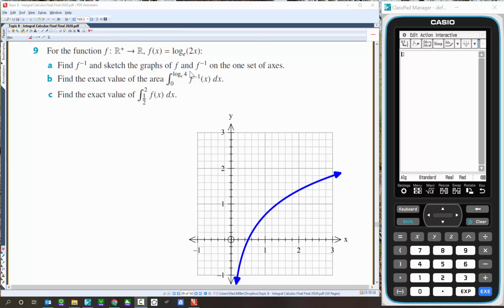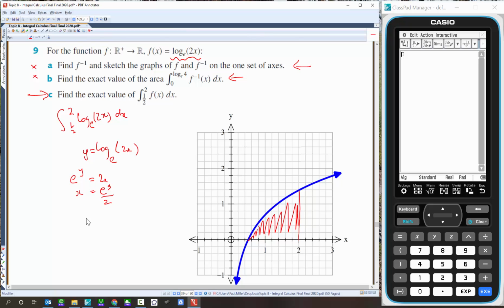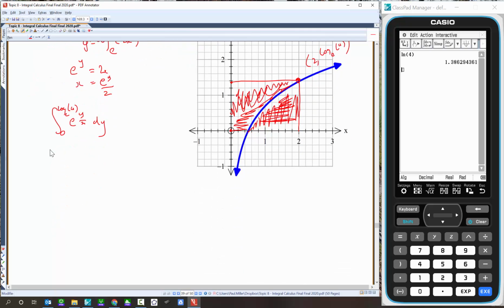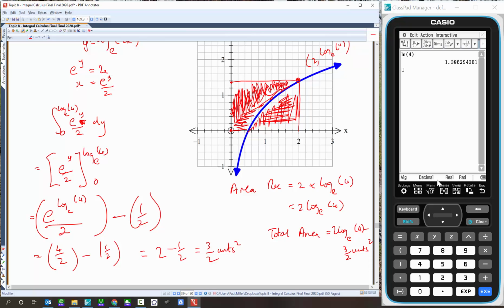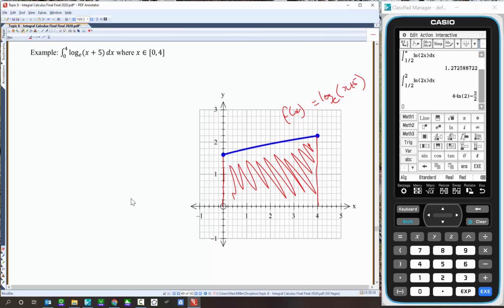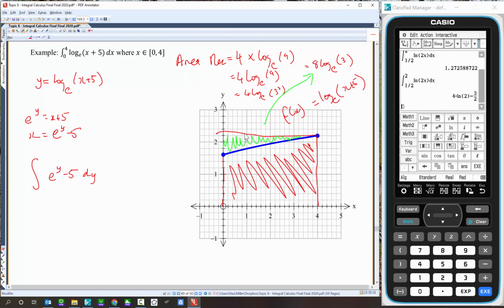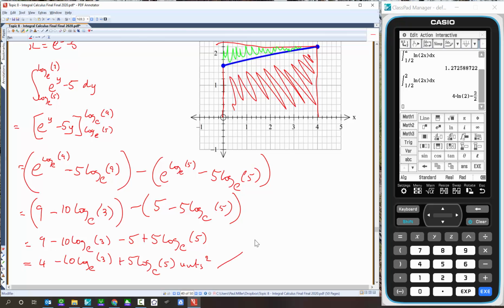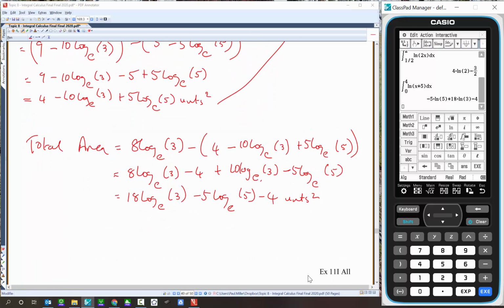How to integrate logs when you cant integrate logs!